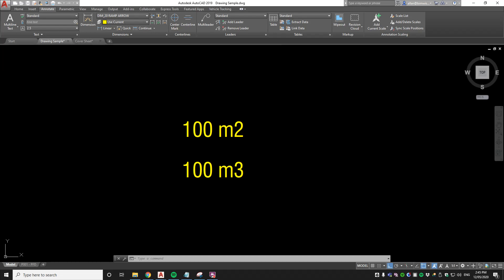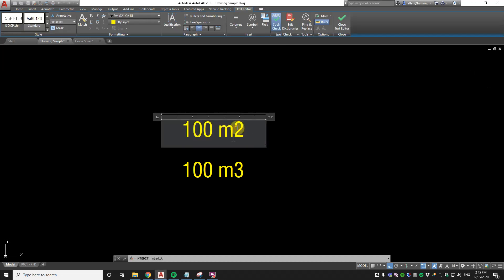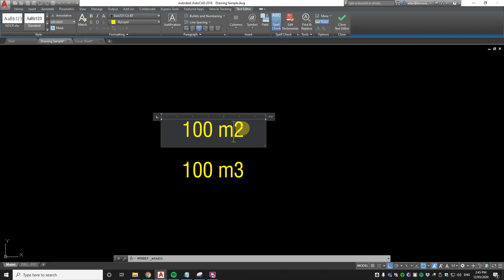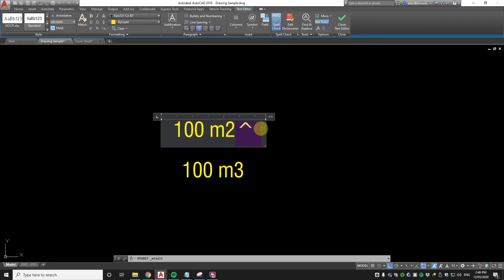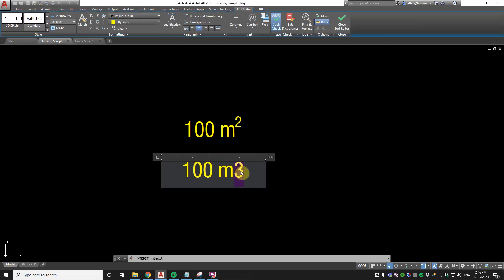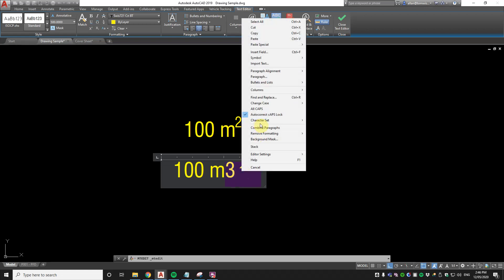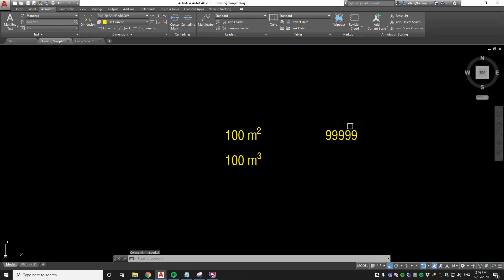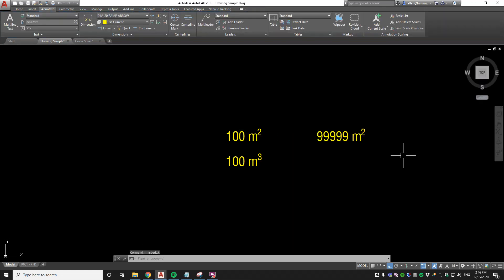AutoCAD Tips for Power Users - Superscript and subscript with the stack button.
It is possible to get superscript (m²) in any font and any character type. Using mtext editor, type this text E=MC2^ followed by one blank space. Highlight the 2^ and the blank space. On the character tab press the stack button. It will then format the text to this E=MC²